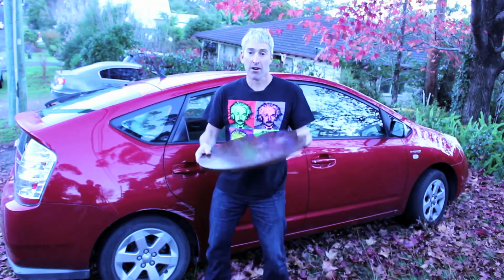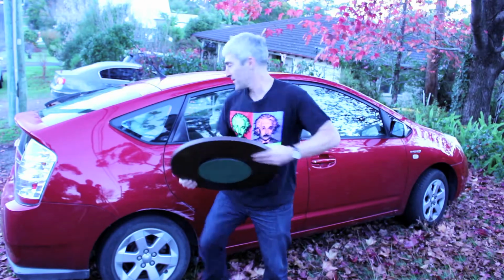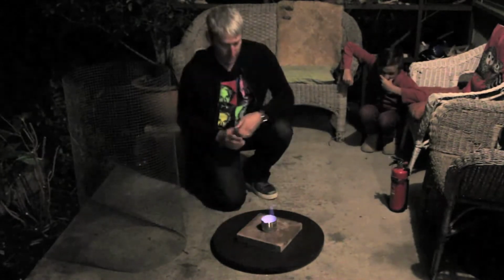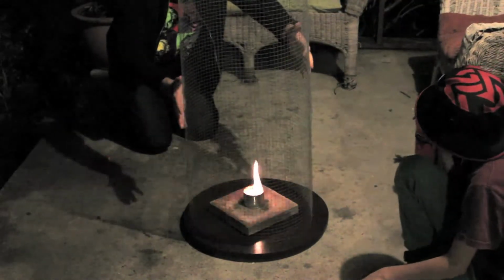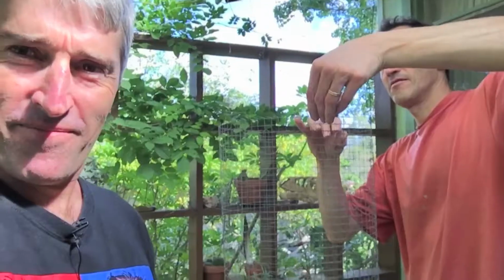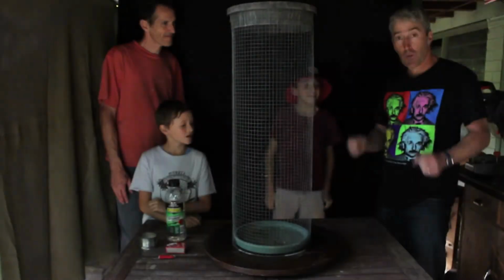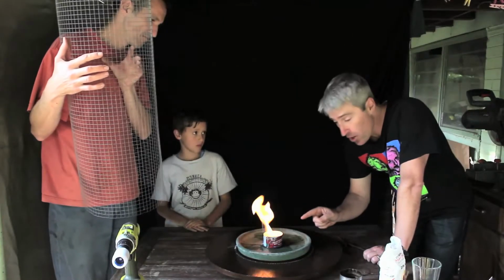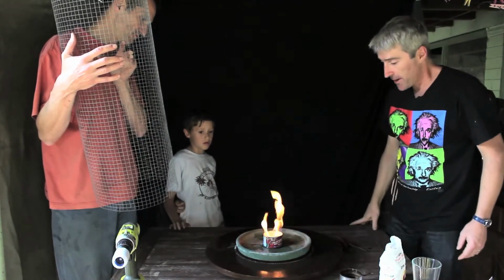Fire tornado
We made a tiny flame grow into a fierce tornado. Well not that fierce, but pretty impressive for some old chicken wire and and a can from the recycling.

Starring the high tech engineering skills of Eduardo Campaner and the groovin moves of Leo and Max.